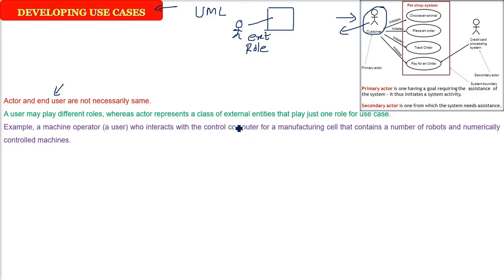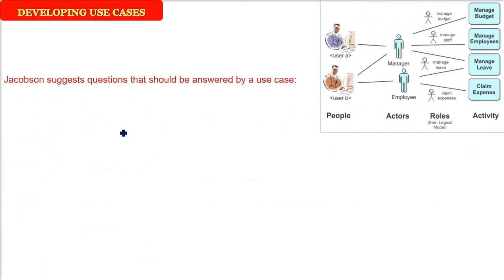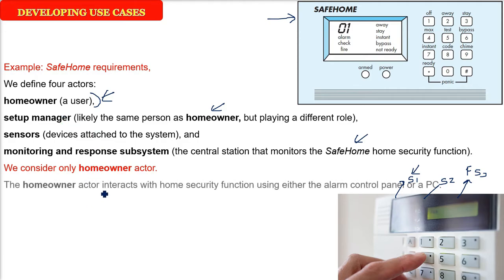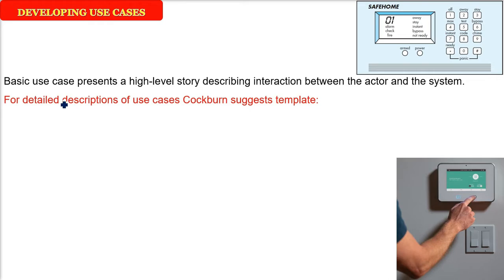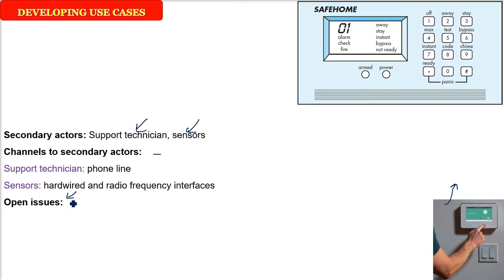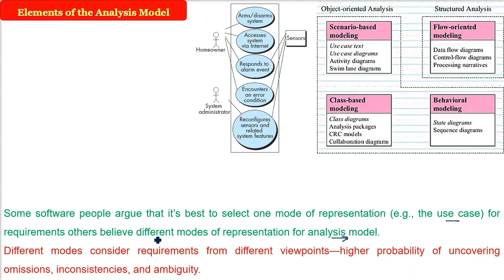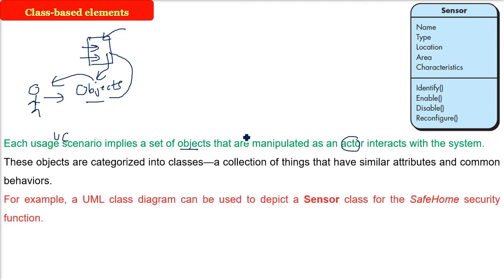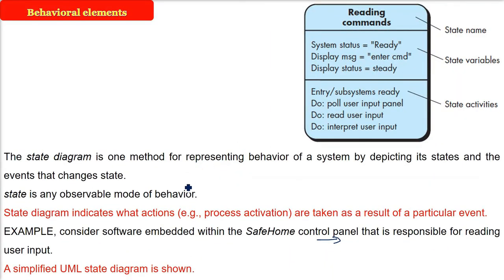SOFTWARE ENGINEERING CHAPTER 8 Understanding Requirements Pressman Maxim Part 5